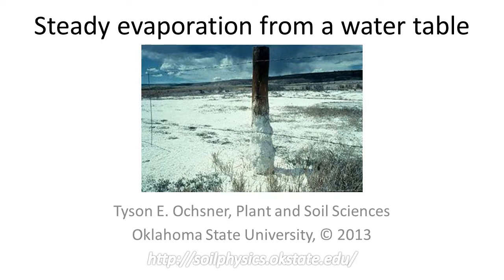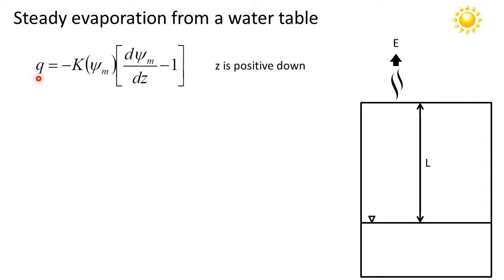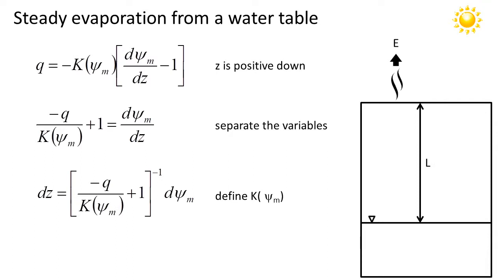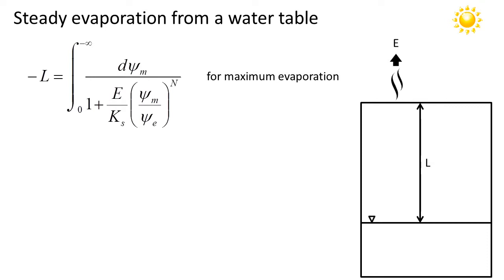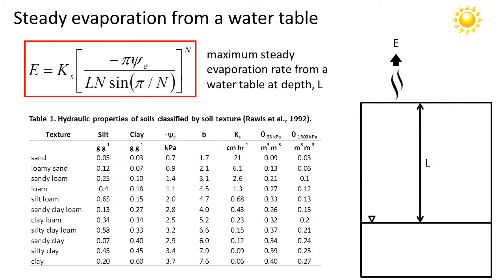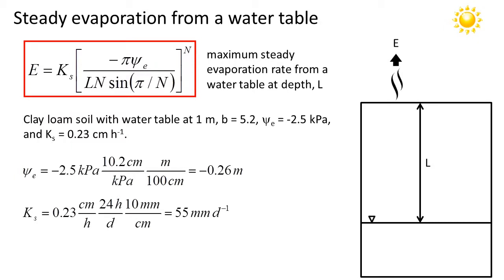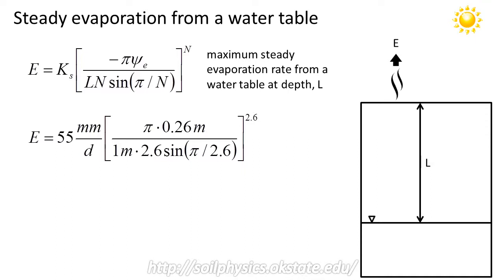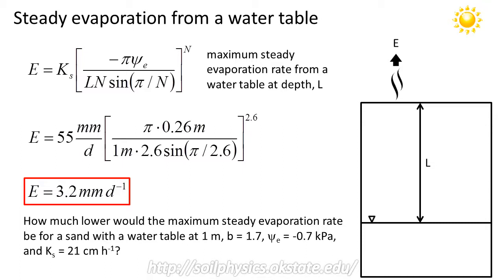Steady evaporation from a water table